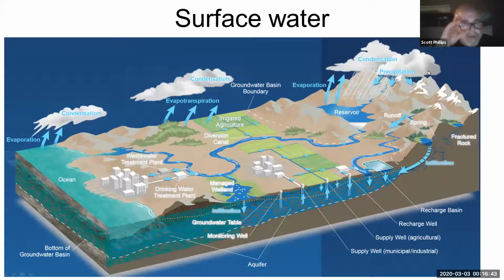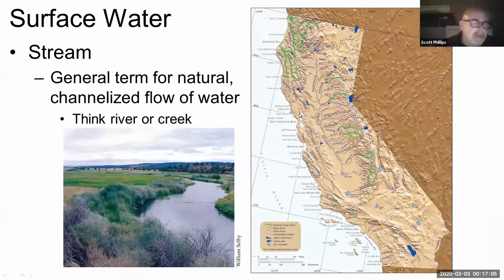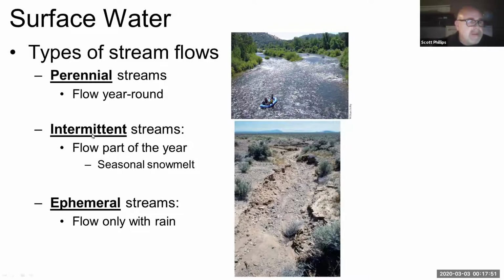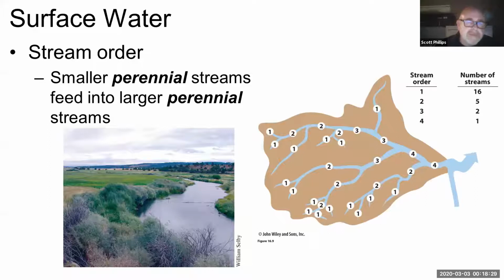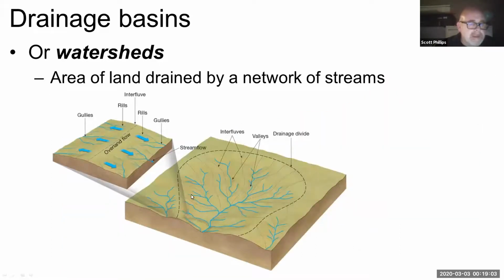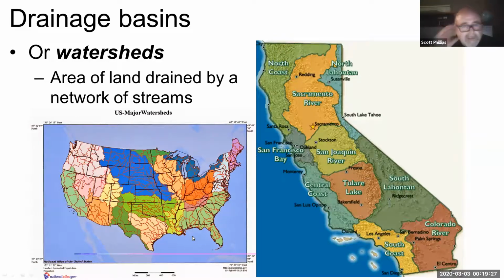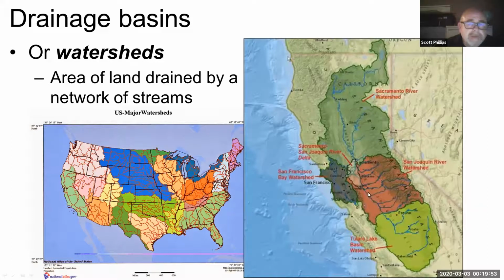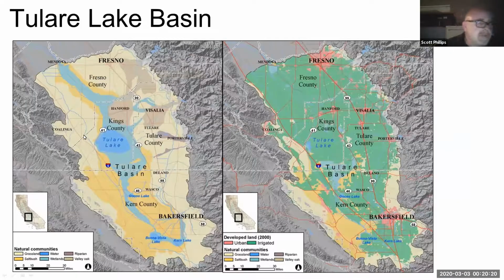GEOG 20, S3 2B Surface Water